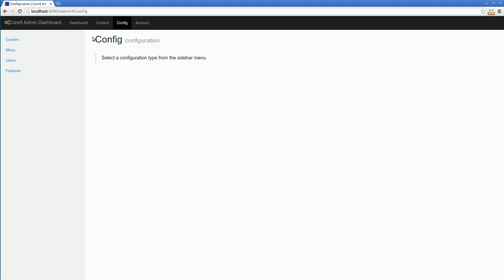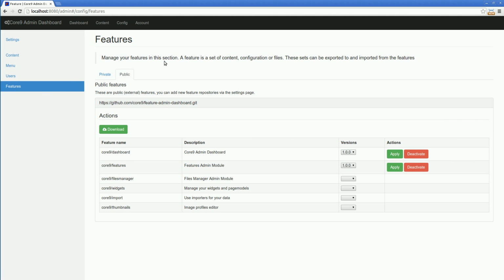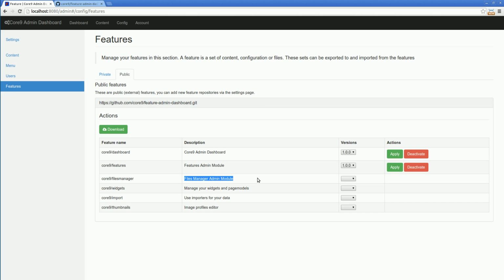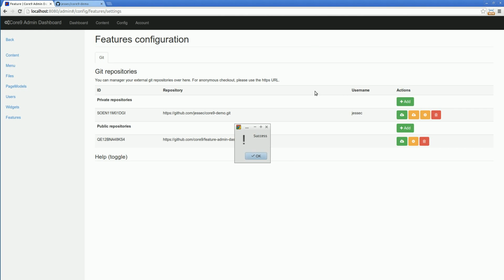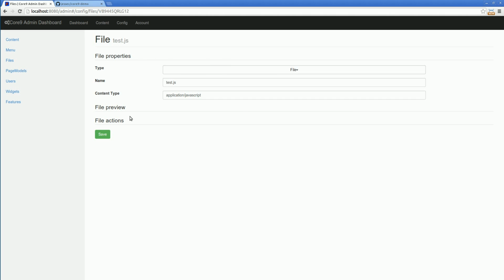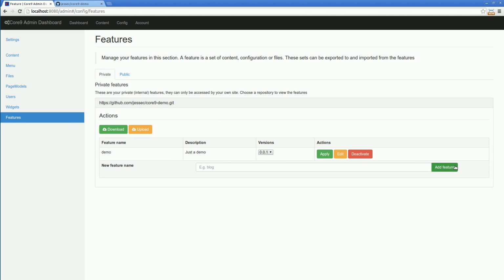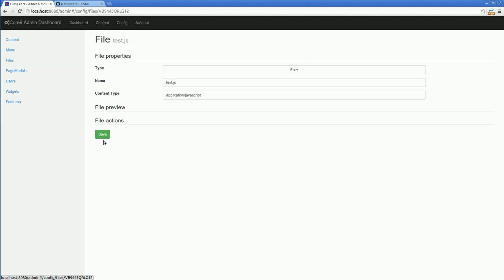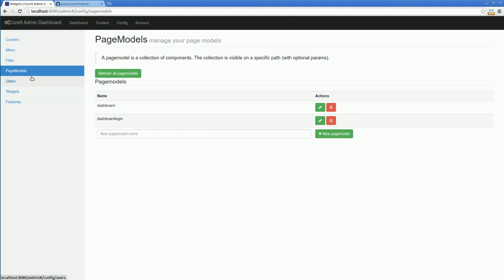core9 features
Introduction to features.